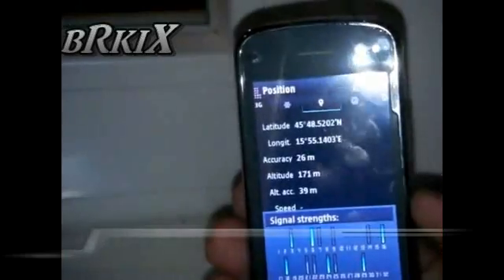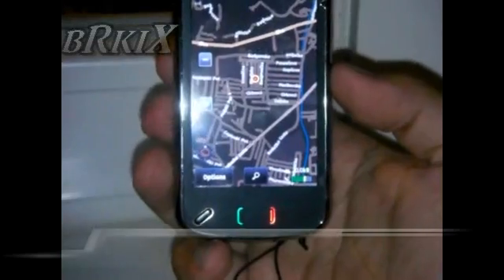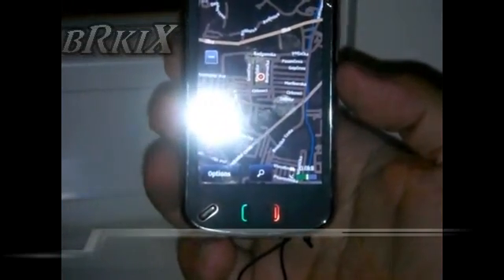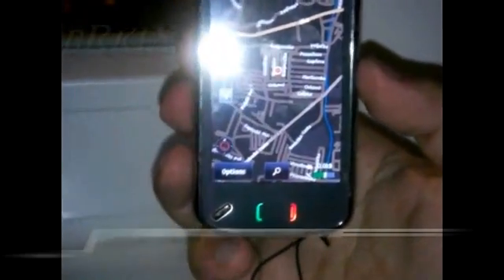n97 gps issue fix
I am talking here as a nokia user for the last 15 years.
Today Nokia SUCKS. Nokia phones today look like they have been created by the bunch of road workes, bakerers, keymakers, sewage cleaners, and not the engeneers. Engeneer would know that if you put hard plastic to cove delicat camera lens, and some dust particle comes in, it would scratch camera. Engeneer would know than 128 Mb ram is NOT ENOUGH for runing multiple applications at the same time. And finally an engeneer would defintively try if GPS is working properly before making, i dont know, million phone units.
As we all know, GPS on n97 is terrible, comparing to n95 and n95.8Gb. (Dont know about others, those two i own).
nokia maps constatnly loosing gps connection, leading to constant recalculation. Totaly useless. I went on geocaching trip other day, carrying my 600 euro handset with me, only to return home because i was unable to find geocache, since gps data is way to inaccurate.
There i lost my temper, and when retuned home decided to dissassemble my N97, and find out if there is something that can be done.